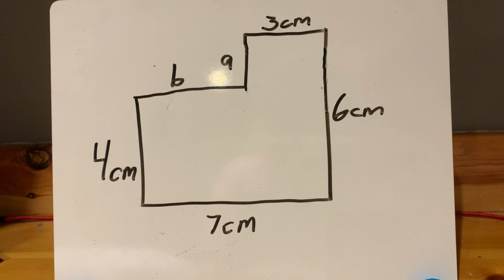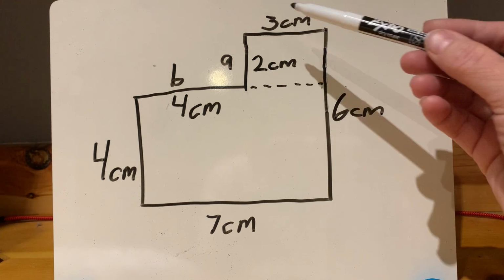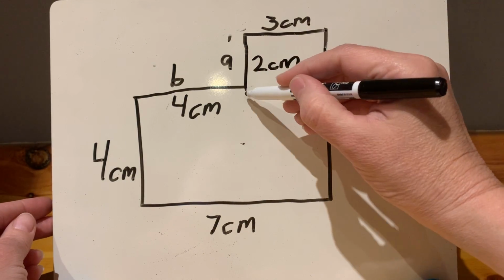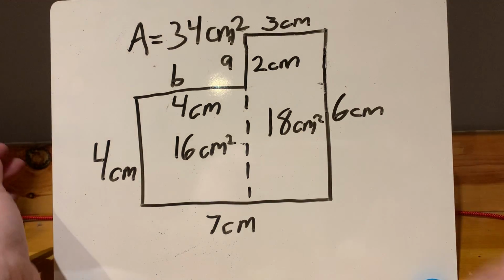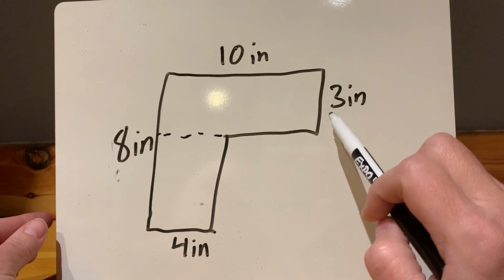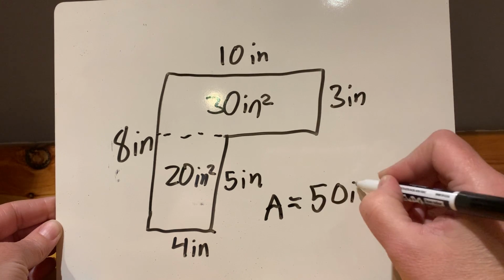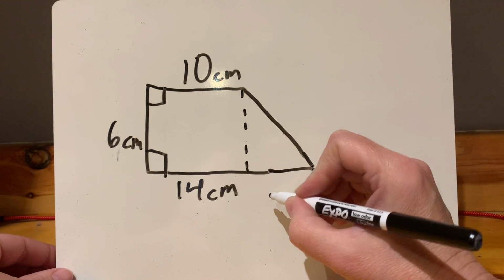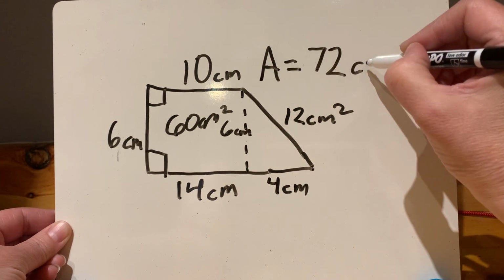76 lesson 106